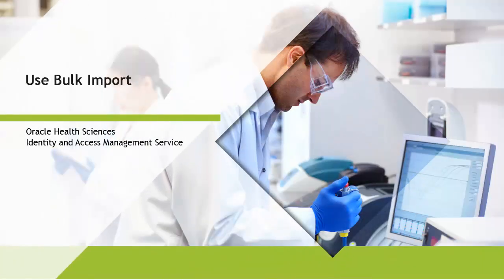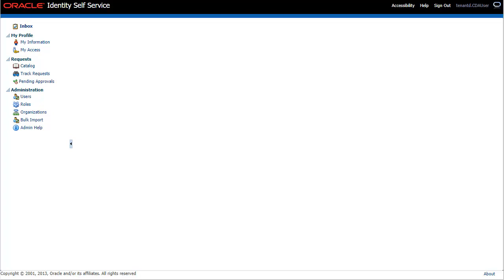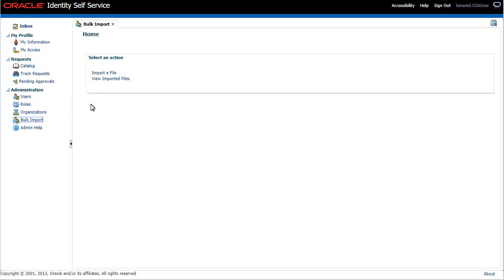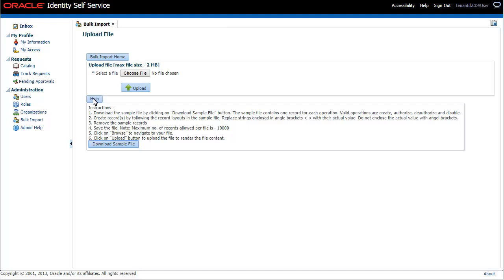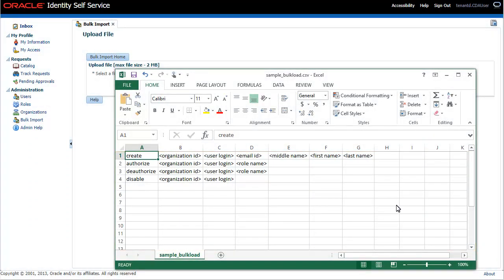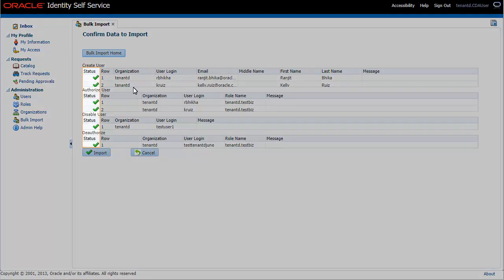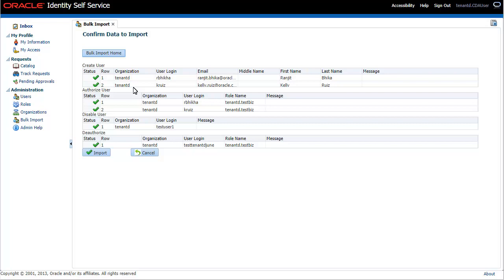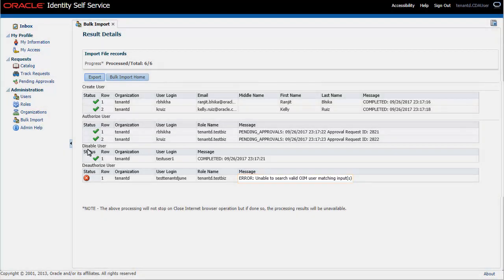Use Bulk Import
Learn how to us the bulk import option.

1080p/720p HD.